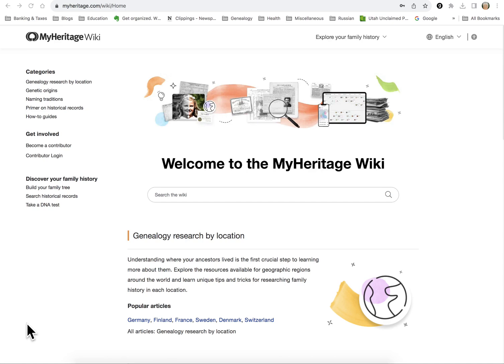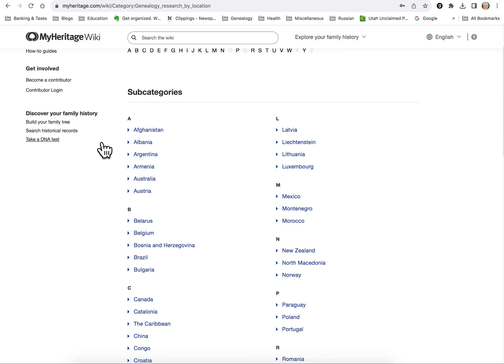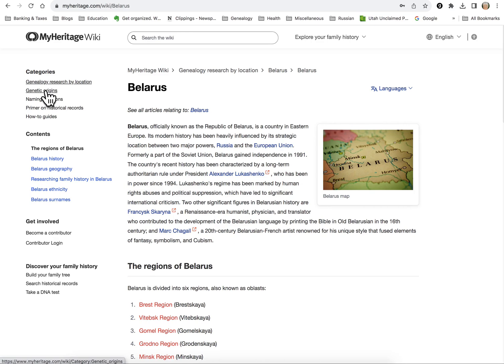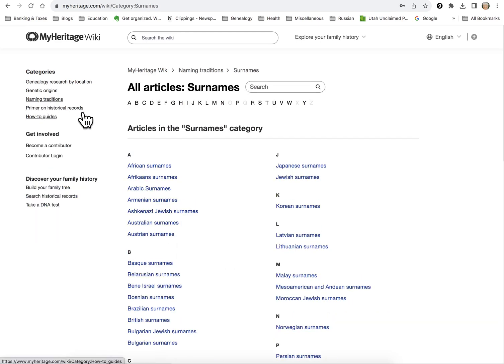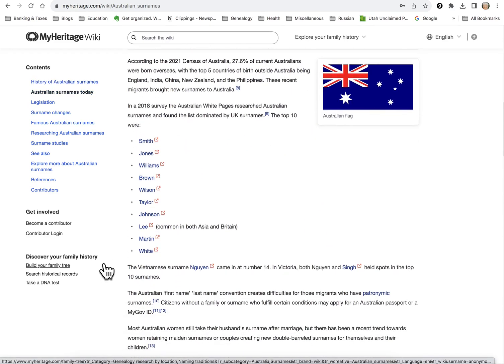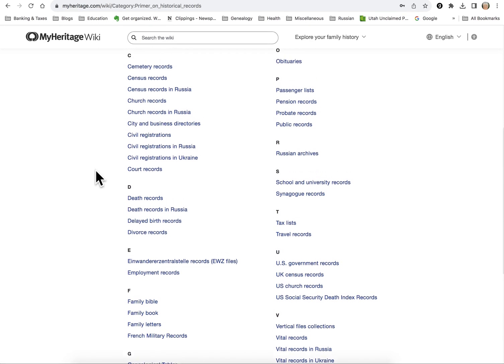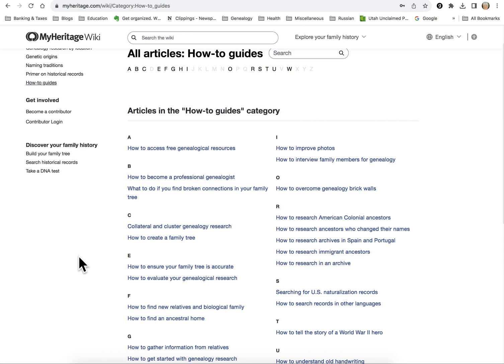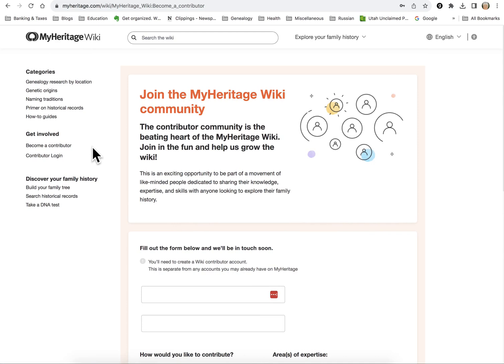MyHeritage Wiki - Rayanne Melick (8 Jan 2024)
This video is an introduction to the new MyHeritage Wiki which was introduced in December, 2023.